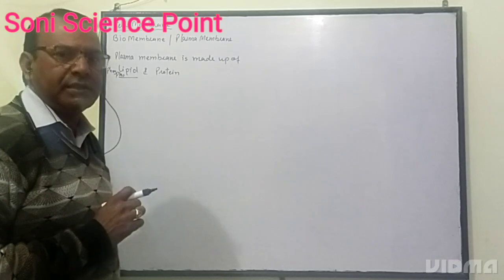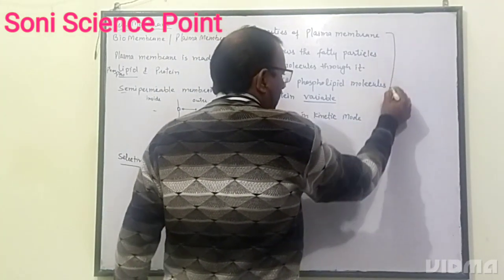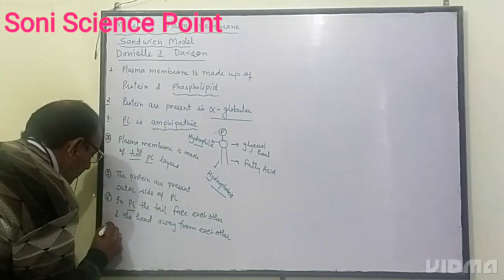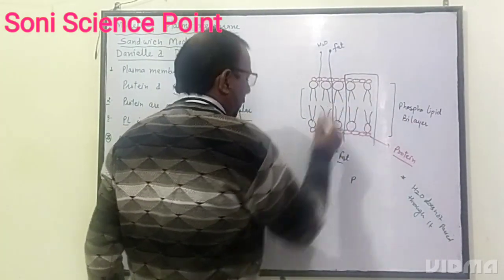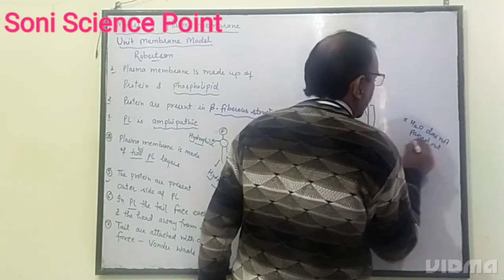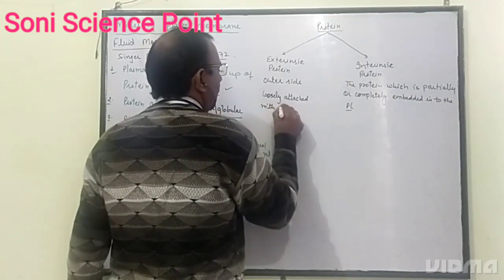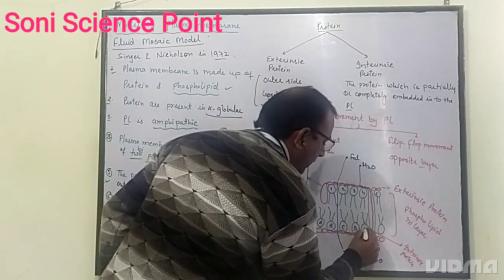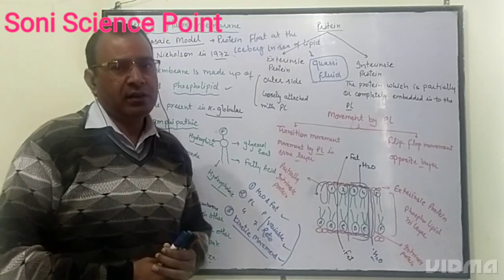The unit of life: Cell Models of Plasma membrane